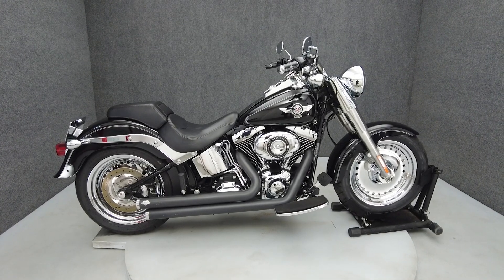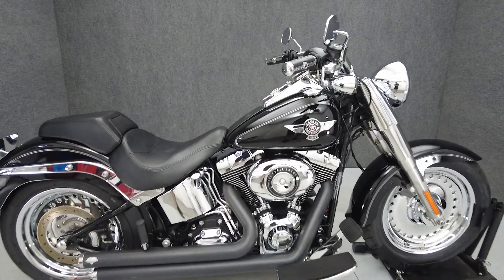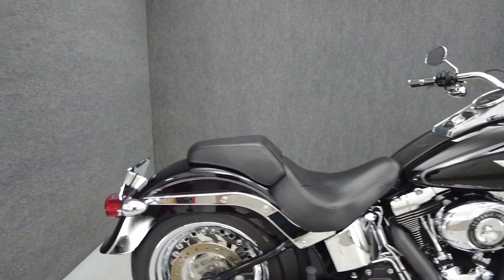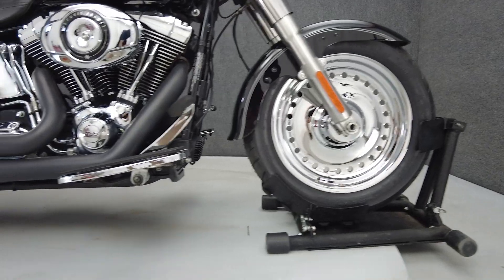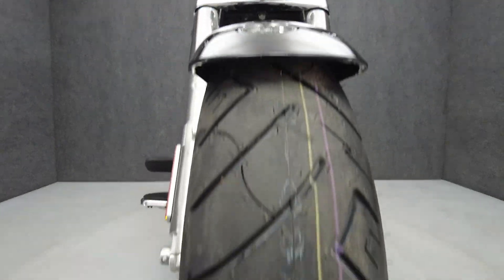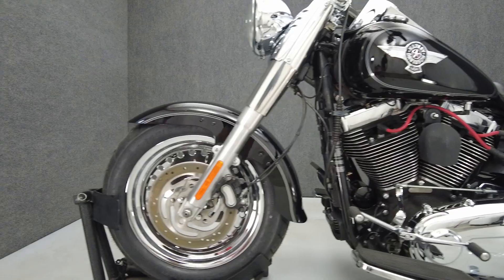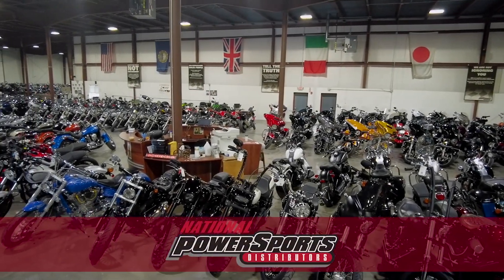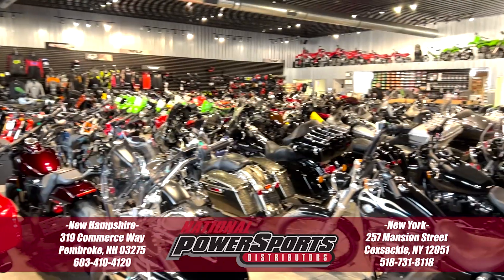2014 HARLEY DAVIDSON FLSTF FAT BOY W/ABS - National Powersports Distributors